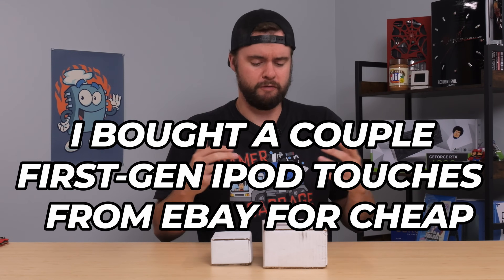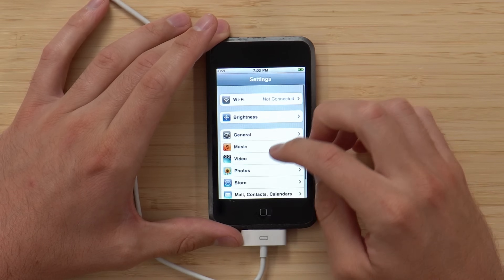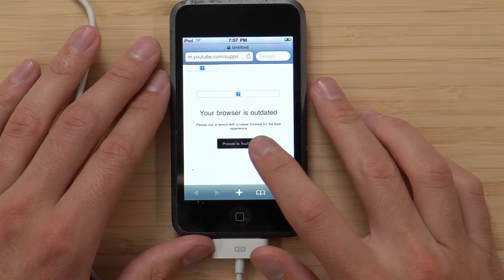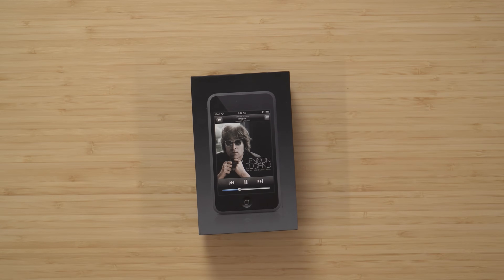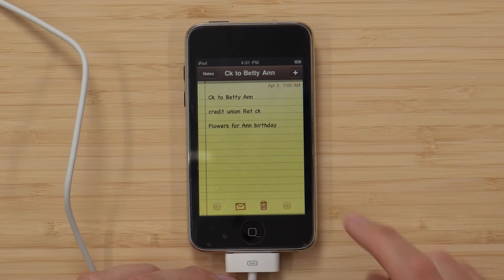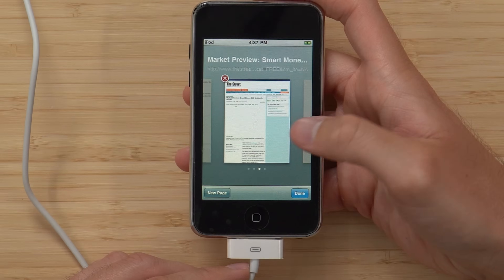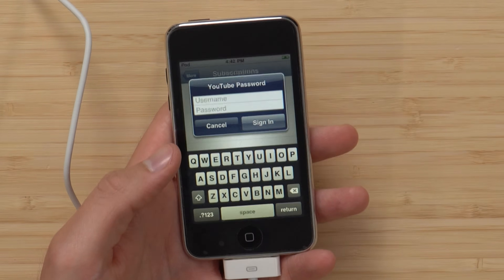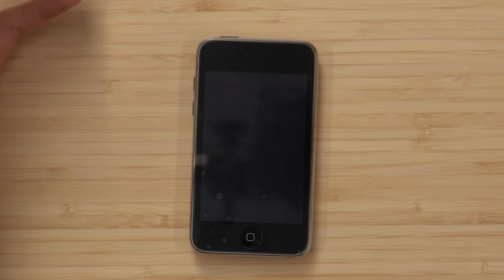Buying a 1st Gen iPod Touch in 2024… I got SCREWED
The iPod touch is a very nostalgic device for me. I got a 1st gen iPod touch back in the 2007/2008 era and it was a game changer. This was certainly a trip down memory lane, along with an unexpected surprise in the 2nd ipod touch 😳